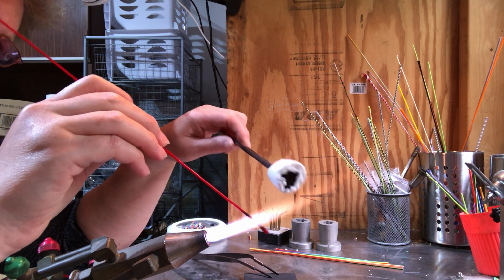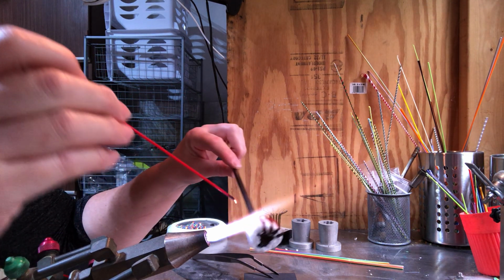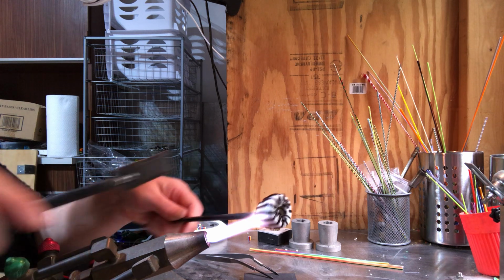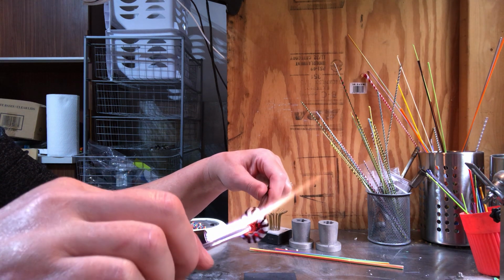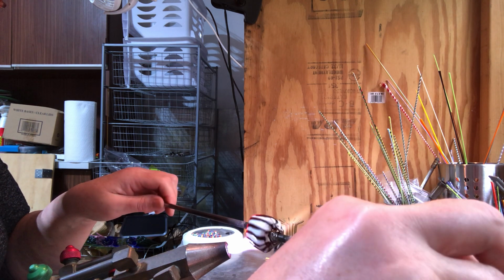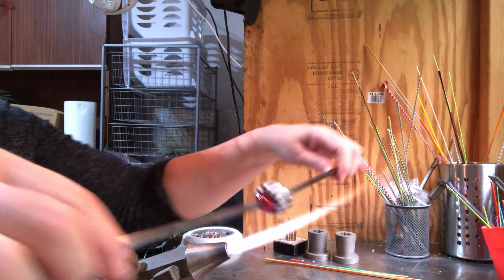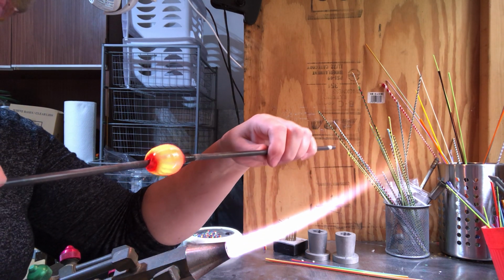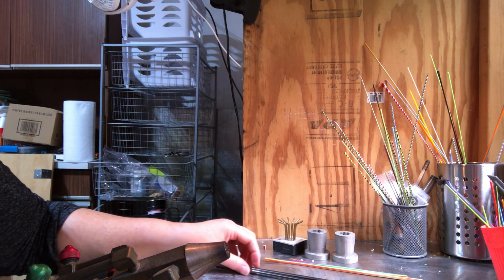Heart Murrini Tutorial part 3 of 3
This is the final video 3 of 3 on how to make a heart murrini for your Lampwork beads. I hope you’ll give this a try.